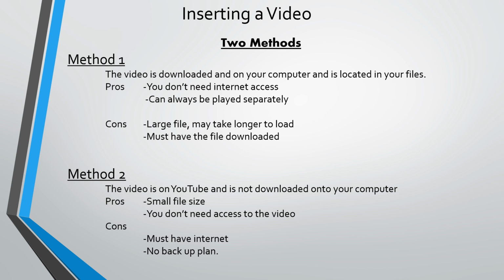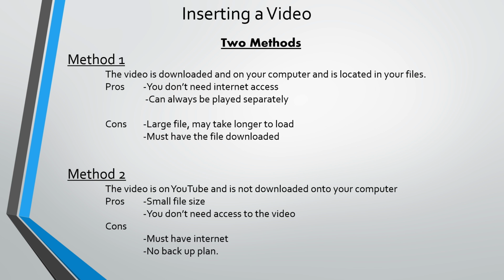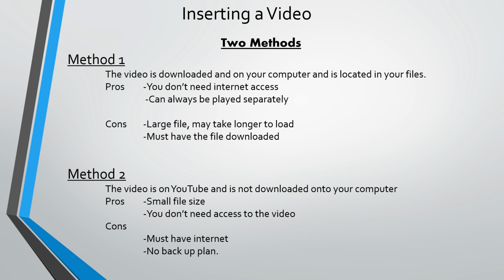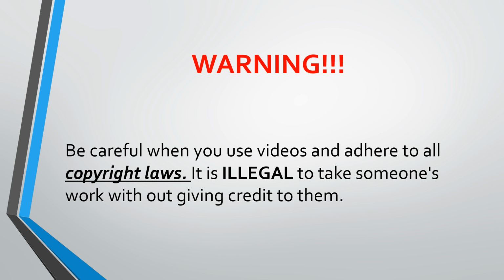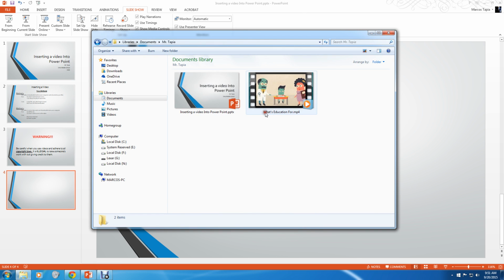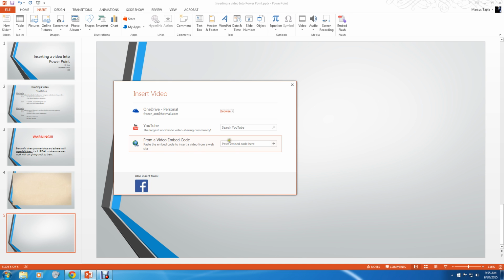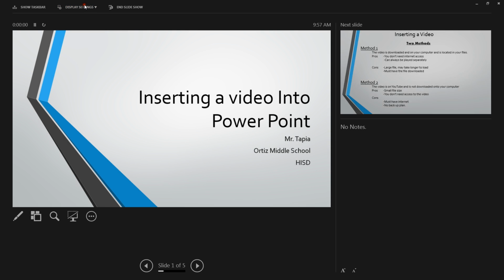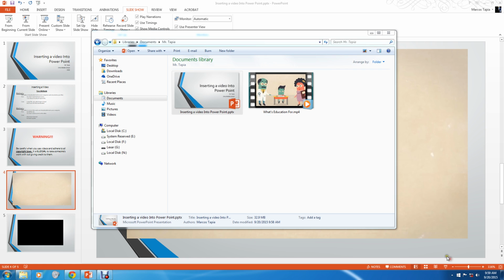MS Ppt Inserting a Video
How to insert a Video into Power point